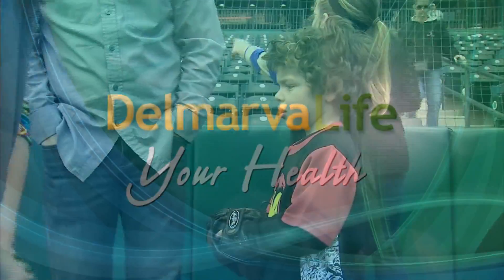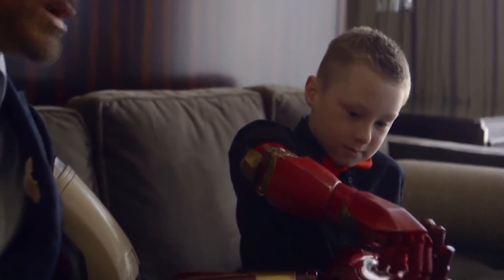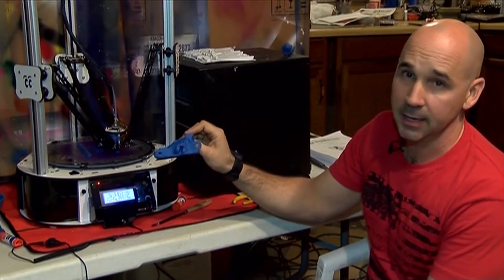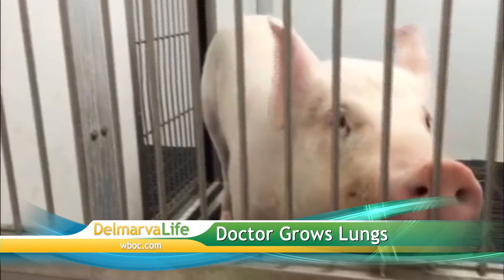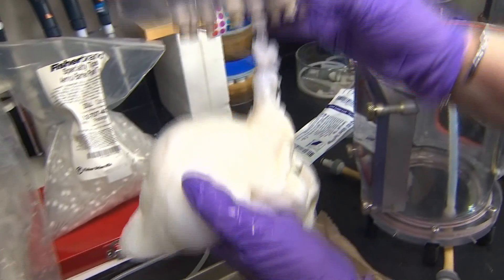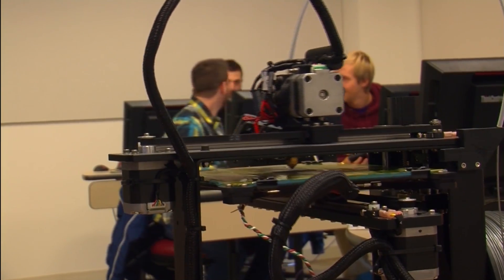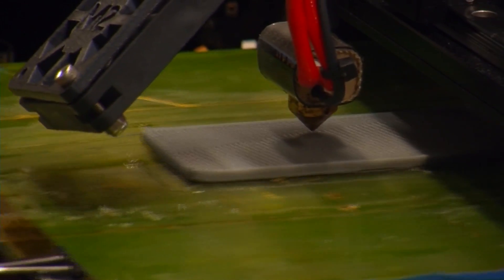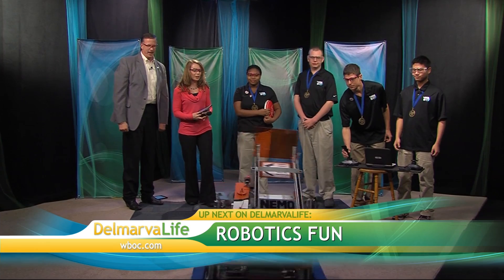Father Makes Daughter's Hand Using a 3D Printer - April 28, 2015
Raegan Ford was born with a birth defect called Poland syndrome. So one one hand, she only had two fingers. Ragan's Dad, Brett, built a machine that built his daughter a hand.

It took Brett 30 hours to put the machine together. However, Brett said seeing a smile on his daughter's face the first time she used the hand, made it all worth it.

A health center is building lungs using lung skeletons and lung cells. Harry the pig was the first patient to receive lungs that were recreated in the lab, and so far, Harry is doing well.

The fashion industry is using 3D printers to make clothes and accessories as well. Experts say that we will be able to have the same technology in our own homes in 10-15 years.

WBOC's Nicole Edenedo talks about how 3D printers are being used on Delmarva. One man on Delmarva is using a 3D printer in his tattoo shop to make jewelry.